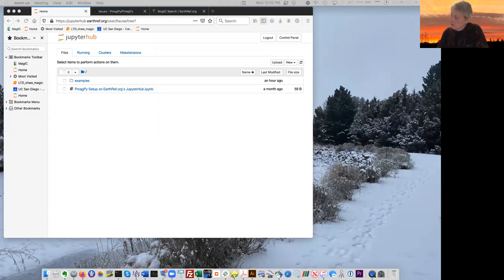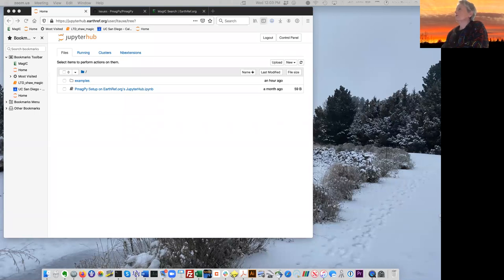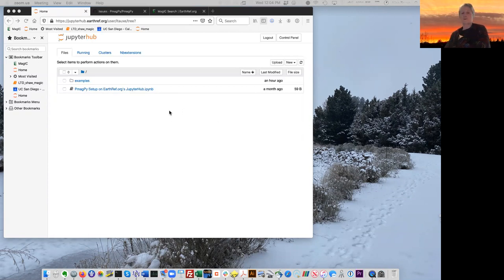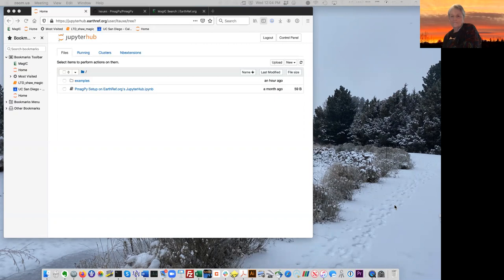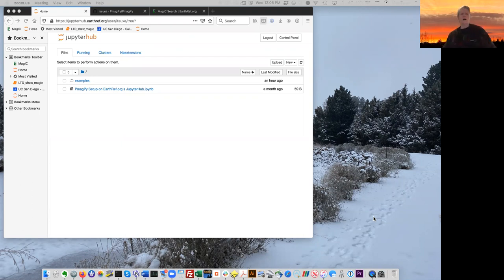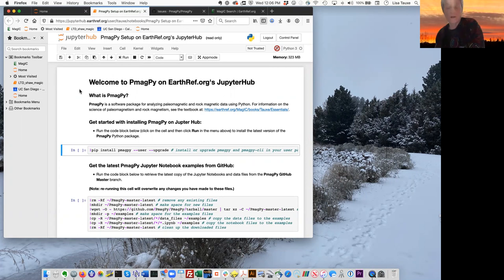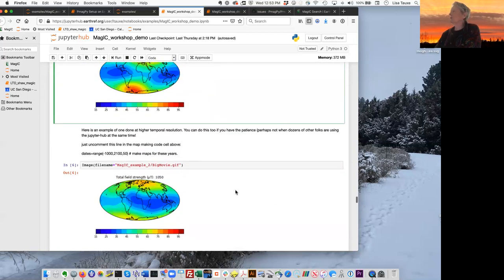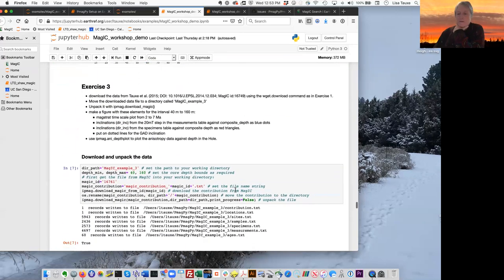PmagPy Using Jupyter Notebooks - MagIC Workshop 2020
This talk by Lisa Tauxe covers how to use PmagPy with Jupyter notebooks on the EarthRef PythonHub server in three parts. Exercise 1 looks at a typical "directional" data set and shows how to make useful plots like the equal area projection, maps of VGPs and maps of site locations. Exercise 2 shows how to get geomagnetic vectors from IGRF-like tables and several ways of looking at the data through time and space. Exercise 3 considers directional (polarity), anisotropy data and natural gamma radiation (NGR), a measure of the dominance of clay versus diatomaceous ooze in this core, as a function of depth in an IODP core.